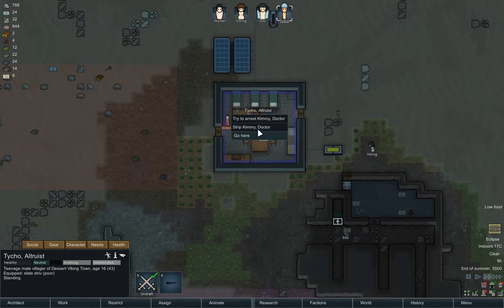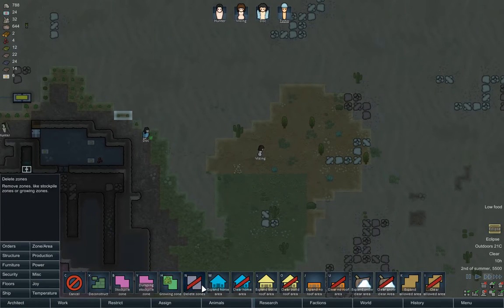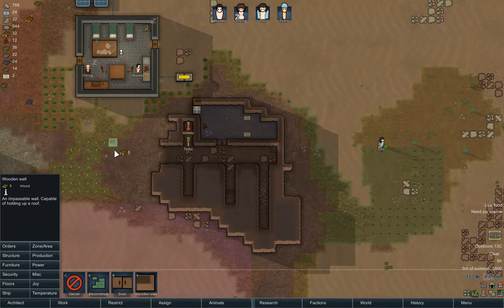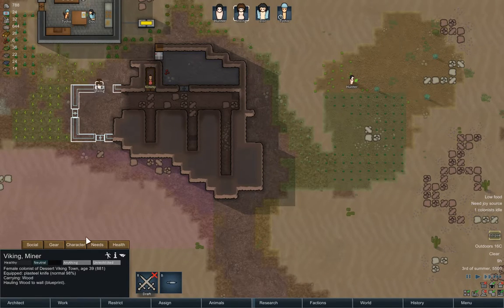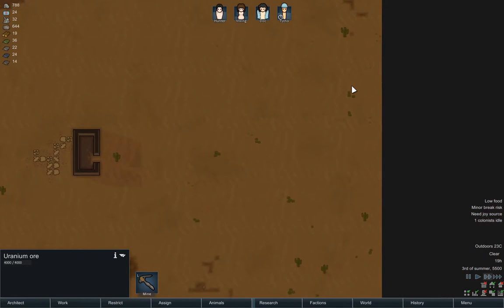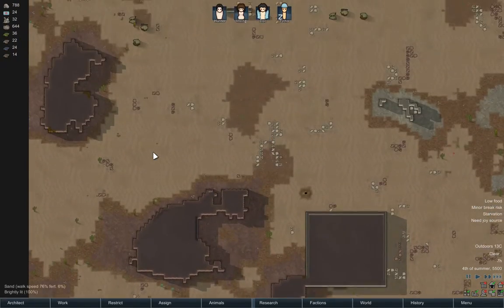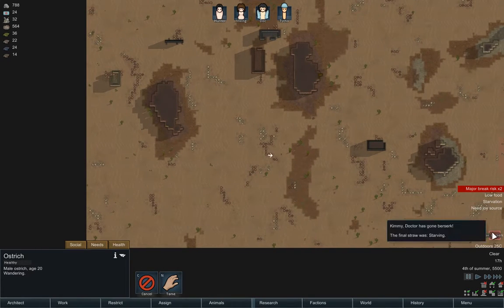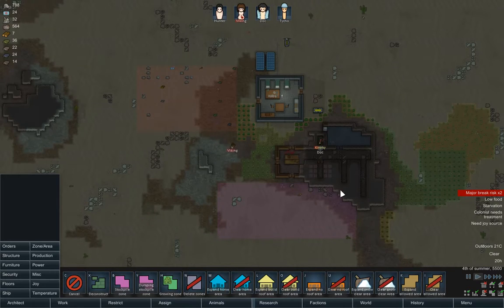Lets Play RimWorld as Dessert Vikings 3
We are playing RimWorld in English now.  In this episode we are expanding our town as much as we can, but we also run in to an enemy. let's see how well our dessert vikings can survive!?
New to my channel?I am an independent youtuber with no conection to any Companies and I do Let's Play videos -- these are like walkthrough guides of gameplay with continuous English commentary trying to explain my decisions and what strategy I use. If you're looking for hacks or cheats, you're in the wrong place!. I also do table wargame videos. Follow me on:
Twitch.tv: Teddyha86